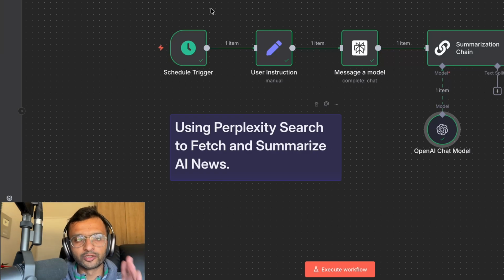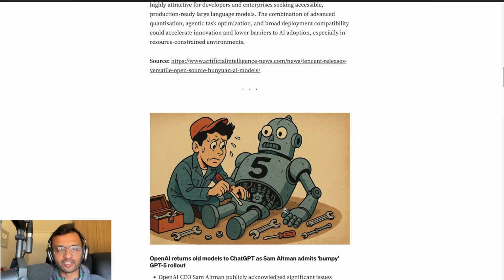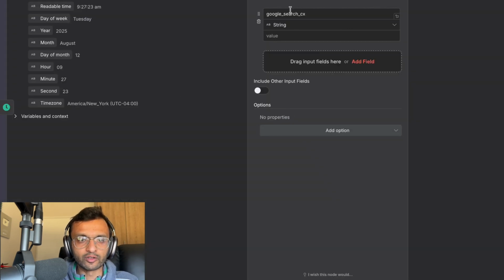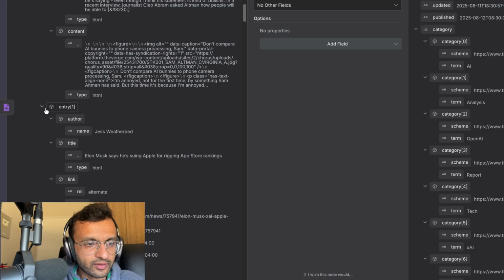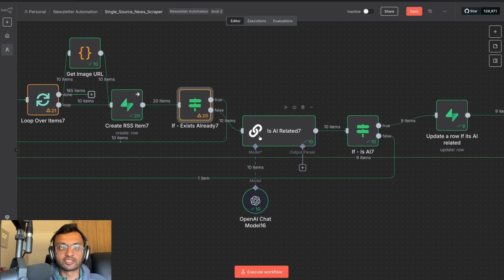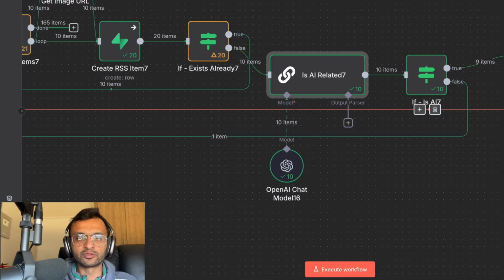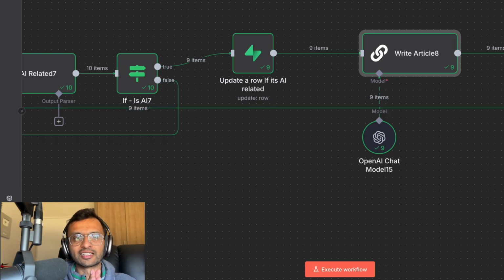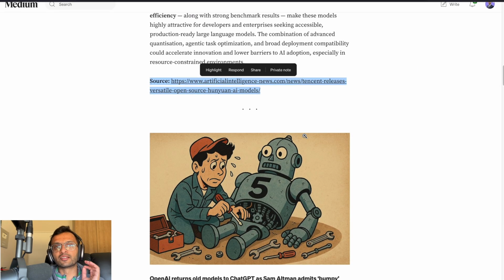Automated Newsletter: From Zero to 7,000 Subscribers in 24 Hours! AI Powered Workflow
I’m building a fully autonomous newsletter.
This is my second version — designed to generate leads on autopilot.

No more waiting.
No more manual curation.
Just fresh, targeted content delivered automatically.

Here’s what to do:

1. Choose your sources
↳ Select specific RSS feeds that match your niche.
↳ Filter by keywords like “AI” to keep it hyper-relevant.

2. Convert and organize data
↳ Transform XML into JSON for easier handling.
↳ Break down the feed into individual articles for processing.

3. Extract key details automatically
↳ Pull images and metadata with simple code blocks.
↳ Store everything in a database like Supabase for smooth access.

4. Validate content relevance
↳ Confirm each article fits your focus area.
↳ Use lightweight AI models locally to save on costs.

5. Build modular news blocks
↳ Create concise news snippets instead of full articles.
↳ Save these blocks ready for your newsletter layout.

6. Loop and update continuously
↳ Keep fetching new items until your feed is complete.
↳ Update your database to avoid duplicates and stay current.

This is level two automation — taking control of your lead generation with smart content.
Next, I’ll combine multiple feeds, add human input, and automate newsletter publishing.

Lead generation on autopilot is possible.
Start building your system today.

Follow Ritesh Kanjee and Augmented AI to never miss a post.